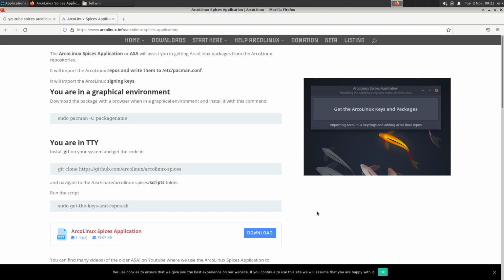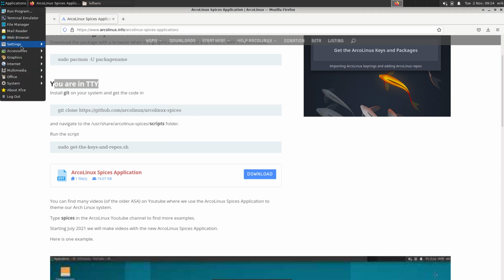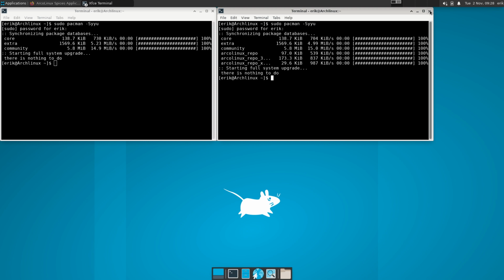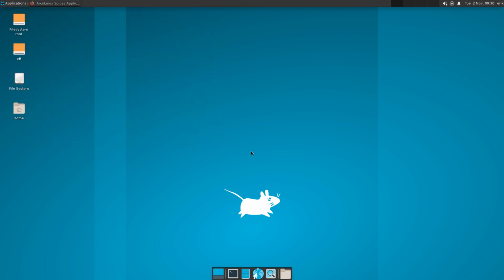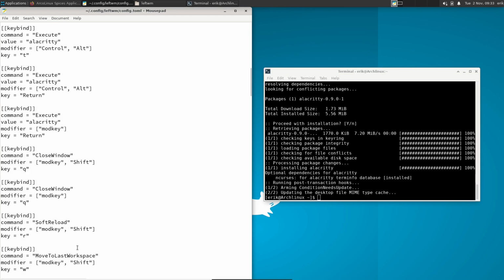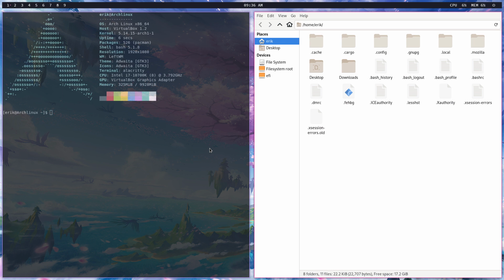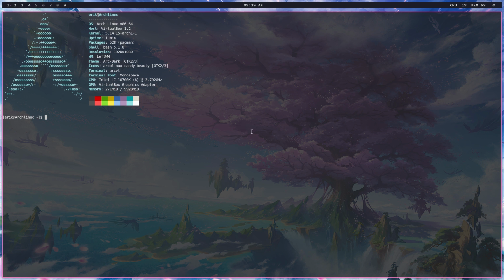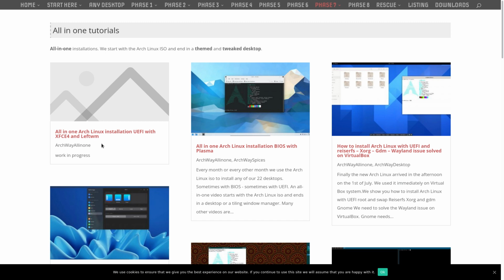ArcoLinux : 2311 ArchLinux 2021.11.01 UEFI with swap - XFCE4 and Leftwm - 3/5